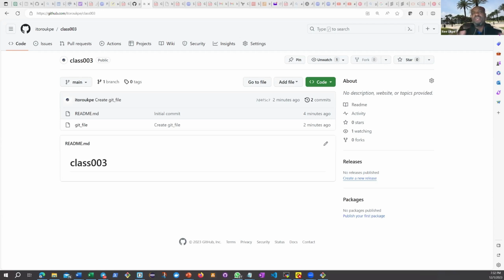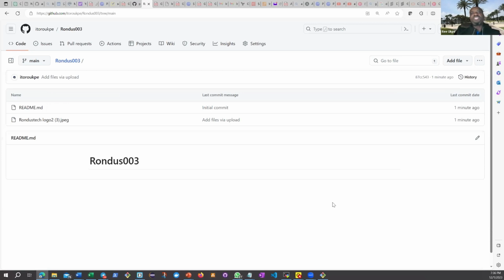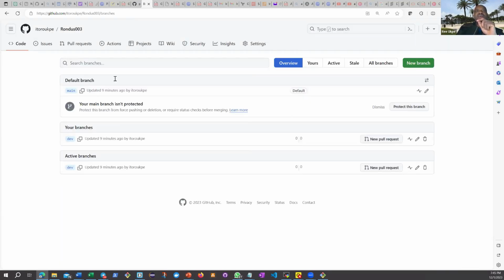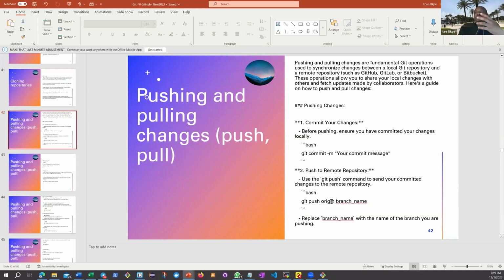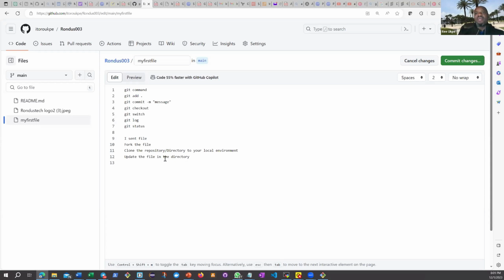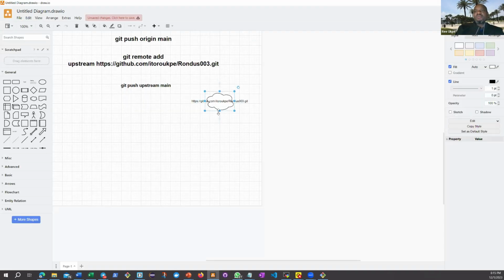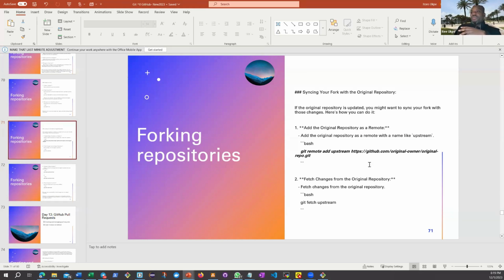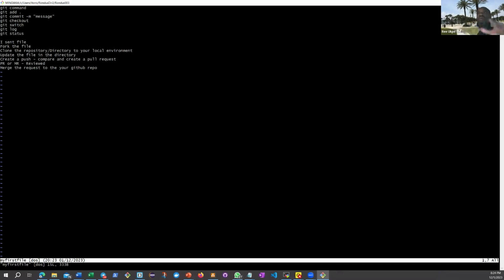Git and GitHub Part 4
Git
Git is a distributed version control system designed to handle everything from small to very large projects with speed and efficiency. It allows multiple developers to work on a codebase simultaneously, enabling robust collaboration and tracking of changes across versions.

Key Features:
Distributed System: Unlike centralized version control systems, Git allows each developer to have a complete history of the code repository, including all branches and tags.
Branching and Merging: Git provides robust support for branching and merging, allowing developers to work on separate features or fixes independently and merge them back into the main codebase seamlessly.
Speed and Performance: Git is optimized for performance, handling large codebases and complex histories with speed and efficiency.
Data Integrity: Every change in Git is checksummed and referred to by a unique SHA-1 hash, ensuring the integrity and authenticity of the version history.
Staging Area: Git introduces the concept of a staging area, where changes can be reviewed and modified before committing them to the repository.
Sources:
Git Official Documentation
Atlassian Git Tutorials
GitHub
It hosts Git repositories and adds additional functionality such as issue tracking, project management, and continuous integration.

Key Features:
Repository Hosting: GitHub hosts Git repositories, allowing users to push their local repositories to a centralized location accessible over the internet.
Collaboration Tools: GitHub offers tools for code review (pull requests), bug tracking, feature requests, task management, and wikis for comprehensive project documentation.
Social Coding: GitHub fosters a social coding environment where developers can follow projects, contribute to repositories, and engage with a community of developers.
Continuous Integration/Continuous Deployment (CI/CD): GitHub integrates with CI/CD tools to automate the testing and deployment of code.
GitHub Actions: A feature that allows the automation of workflows directly within the GitHub repository, facilitating build, test, and deployment processes.
Sources:
GitHub Guides
Together, Git and GitHub provide a powerful combination for version control, collaborative development, and project management, making them indispensable tools in modern software development.